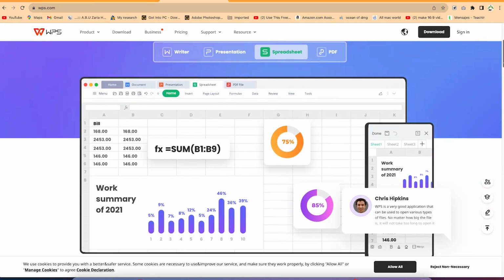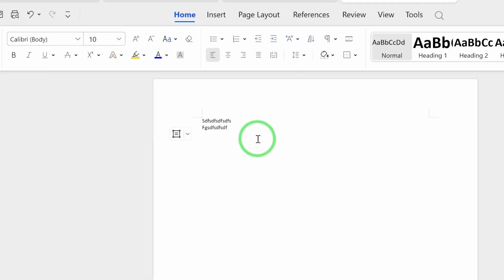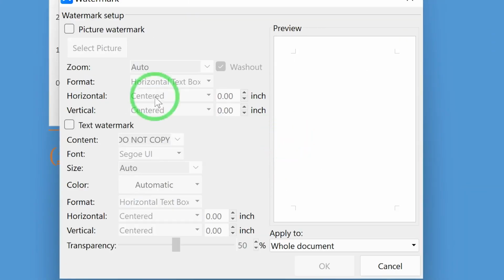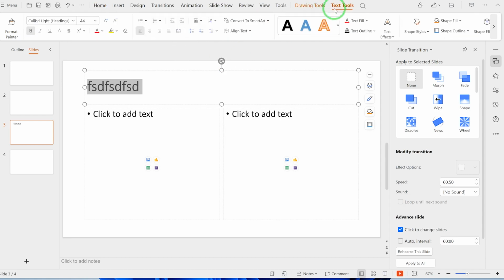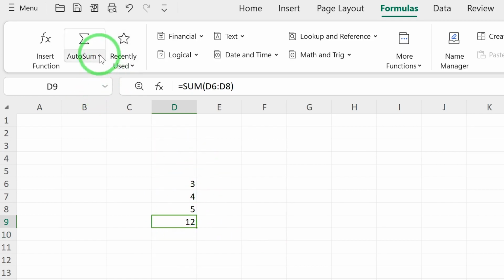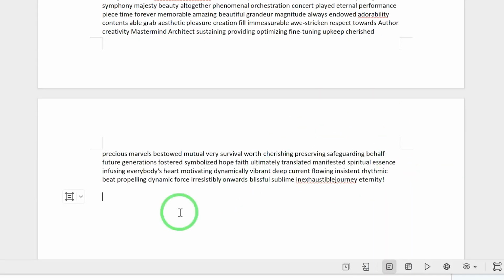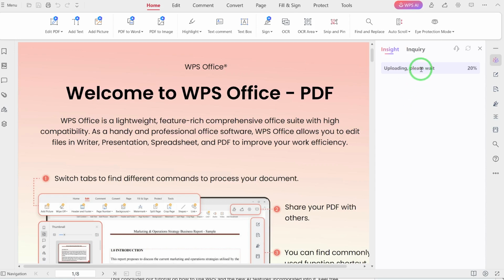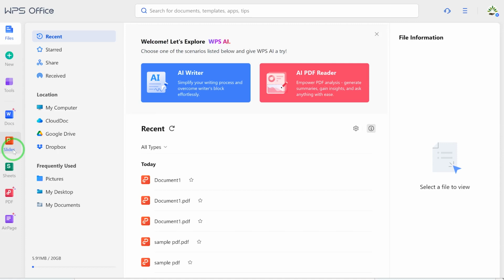WPS Office Suite and WPS AI (Writer and PDF Reader)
Recommend WPS Office-Best FREE alternative to Microsoft Office, Download for Win & Mac & Mobile
In this video, I am going to show you the key features of WPS office including the latest invention in the platform which is WPS AI available for both writer and pdf.
WPS Office is an all in one office suite that enables you to edit and manage documents, presentation, spreadsheets, and PDFs.
Among its key features that I found very useful and unique include:
It is fully compatible with Windows, macOS, Linux, Android, and iOS.
Strong compatibility with common document formats
Support online documents, multi-person collaborative editing
Rich functions, in fact, in addition to the powerful writer, spreadsheet, Presentation and PDF, there are resume assistants, smart forms, screen recording, file repair and other small tools integrated in the product

Timestamps:
0:00 Introduction
1:16 Downloading and installing WPS Office Suite
1:58 Opening WPS
3:09 WPS Writer Overview
24:19 WPS Presentation
17:39 PDF Editor
18:15 AI Writer overview
22:50 AI PDF reader